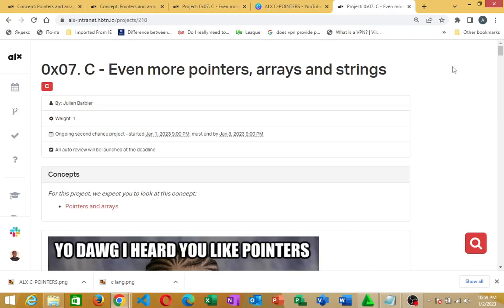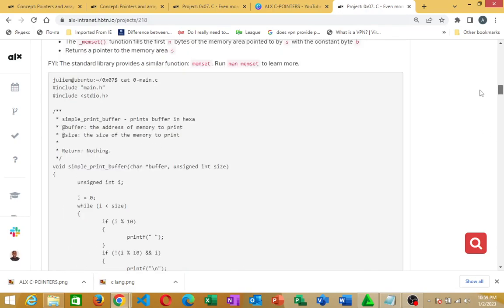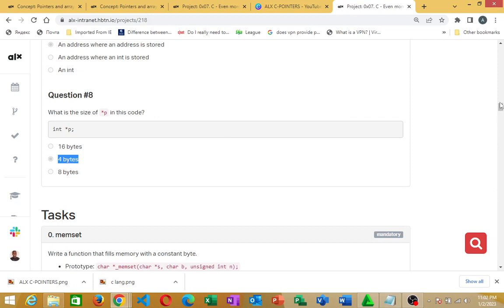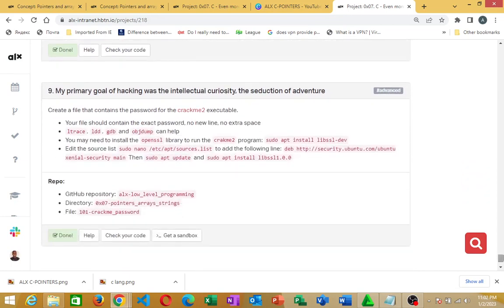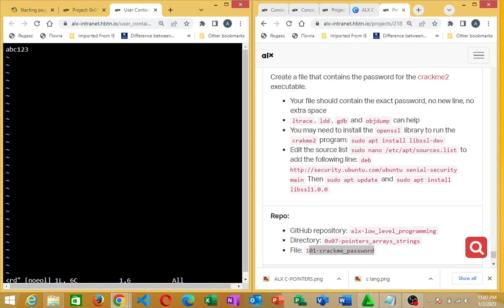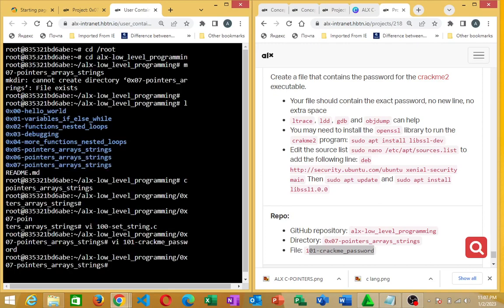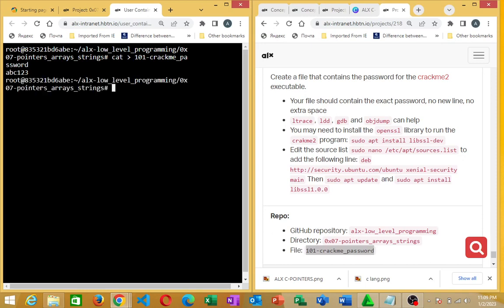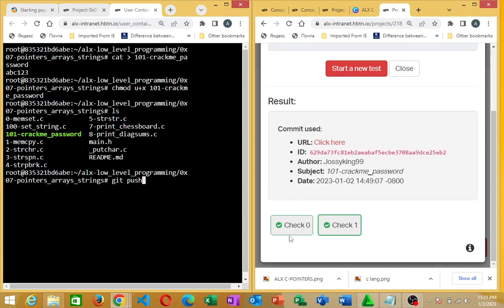Task 9 101 crackme password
In the "0x0B C malloc, free" quiz, there are both mandatory and advanced tasks that cover topics related to dynamic memory allocation in the C programming language using the functions malloc and free. The quiz covers various concepts, such as memory leaks, segmentation faults, pointers, and arrays. The mandatory tasks focus on basic memory allocation and deallocation, while the advanced tasks challenge the learner to write more complex programs that involve dynamic memory allocation. By completing the quiz, learners will gain a deeper understanding of memory management in C programming, which is a fundamental skill for any programmer working with C or related languages.